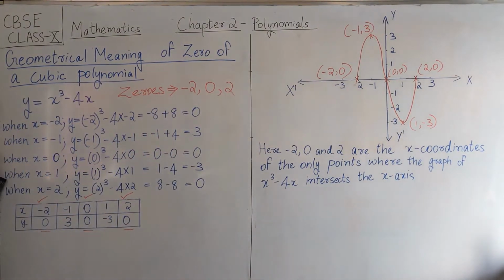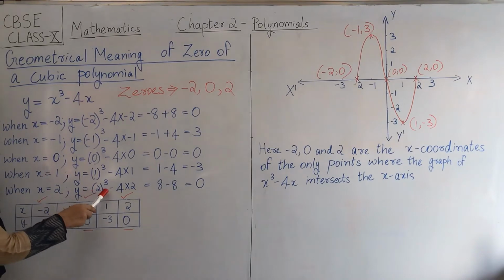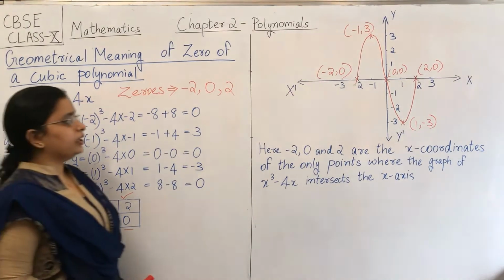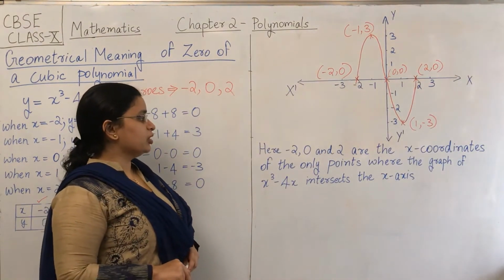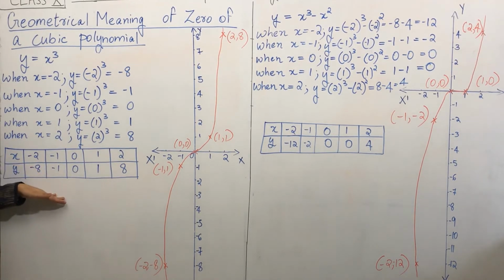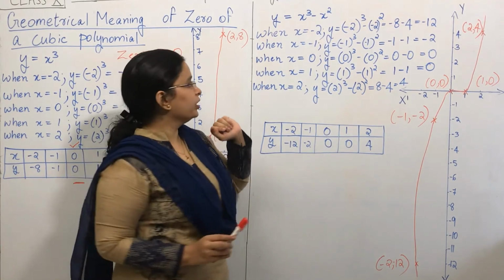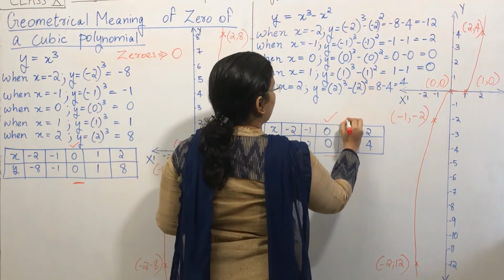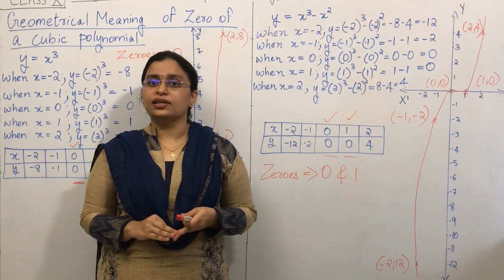Polynomials Part 3 | CBSE Class 10 Mathematics | Chapter 2 | English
CBSE Class 10th Polynomials